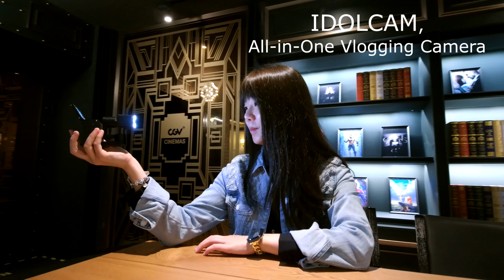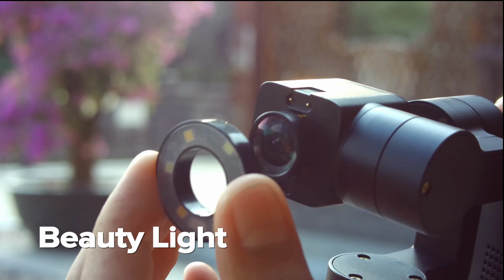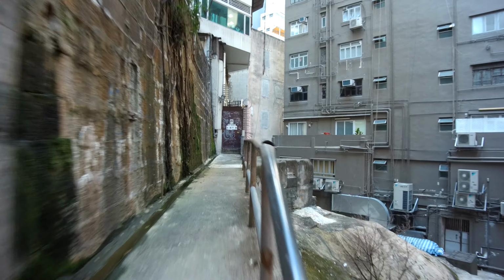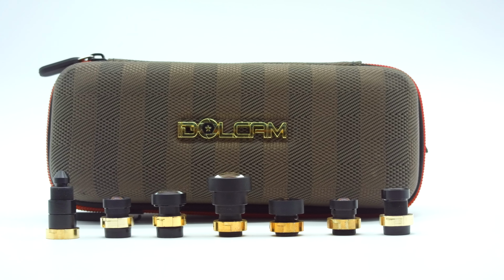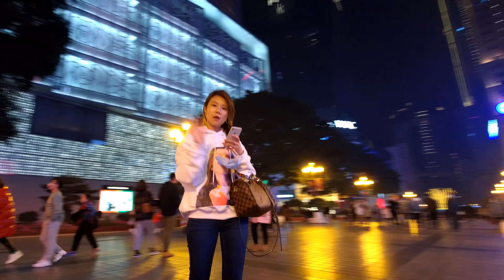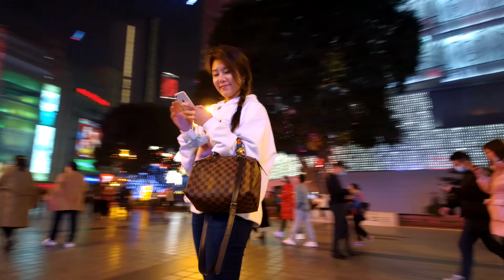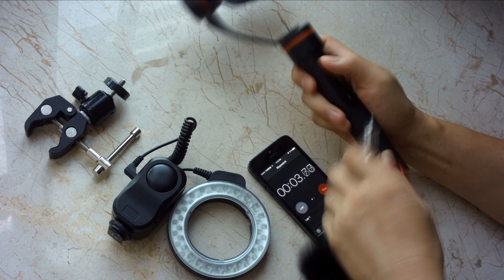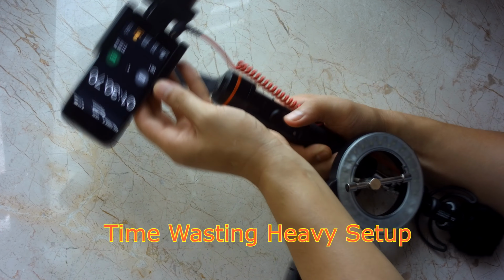IDOLCAM--Most Versatile Vlogging Camera for You!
IDOLCAM the first compact creator camera to feature interchangeable lenses, lighting, audio, stabilization and flipscreen into a palm-size camera.

Shop Top IDOLCAM Products:
1. Master Creator Kit
2. 4th Axis Stabilizer Handle, Z axis stabilizer handle for Gopro, DJI Pocket, Insta360, IDOLCAM
3. VlogStar Mini Shotgun MicroPhone
4. VIP & 1000X MicroScope package